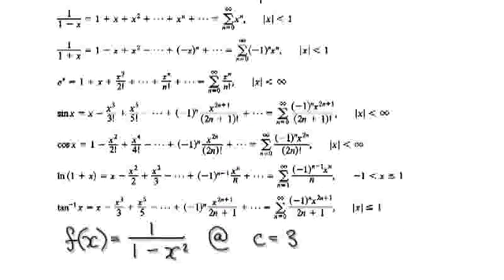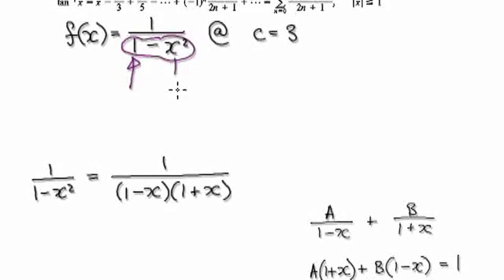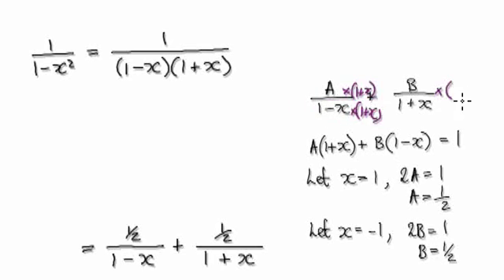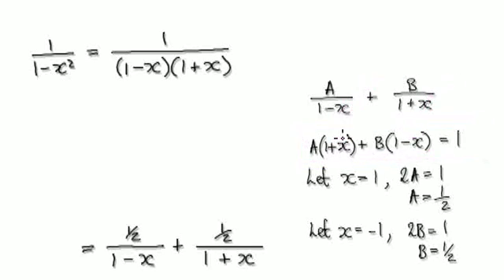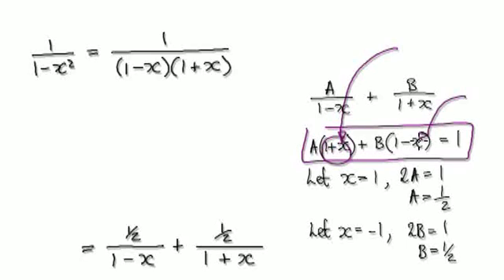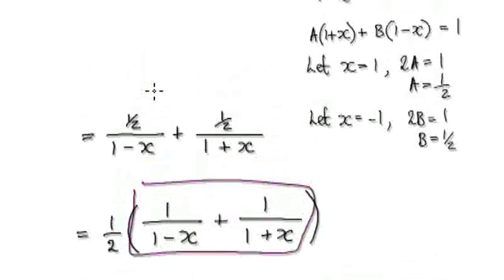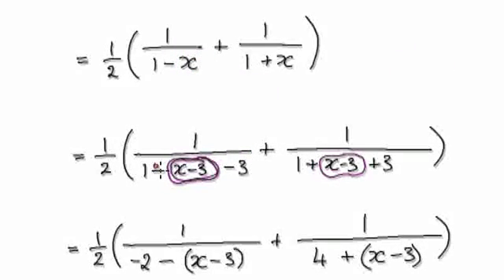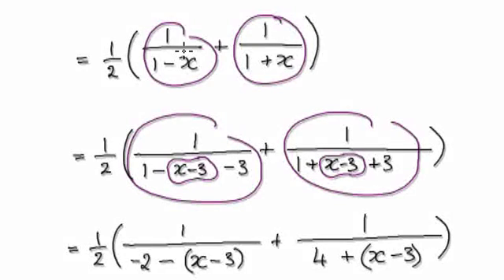Video 2793 - Taylor series f(x)=1/(1-x^2) centered at 3 - Advanced - Practice (1/3)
Taylor series f(x)=1/(1-x^2) centered at 3 - Advanced